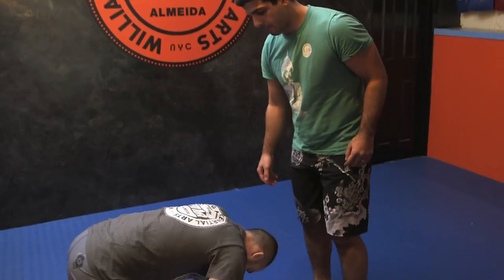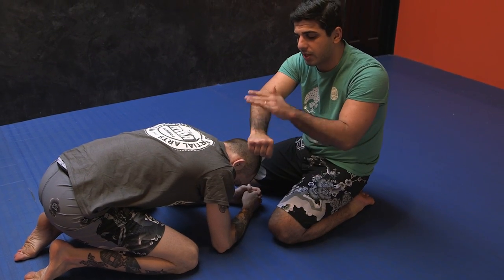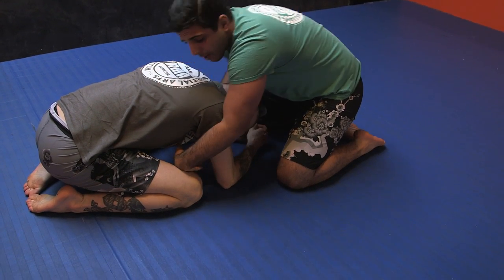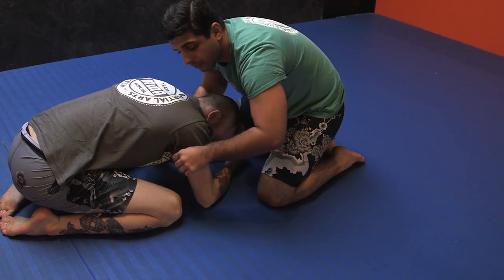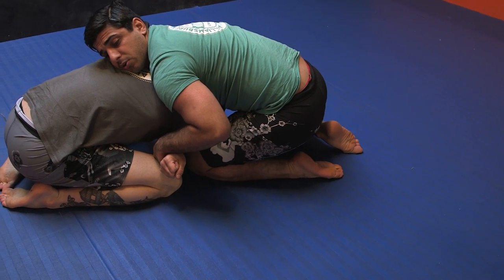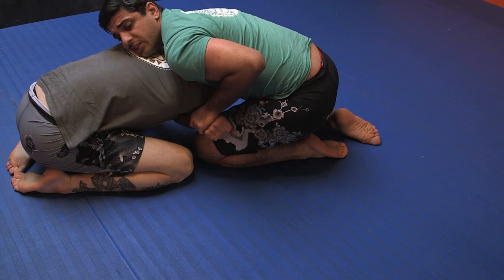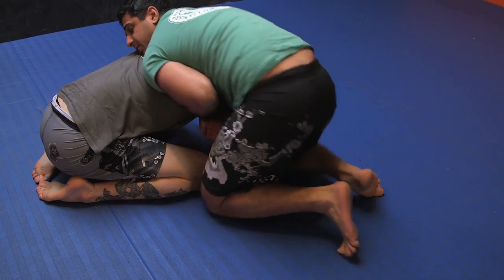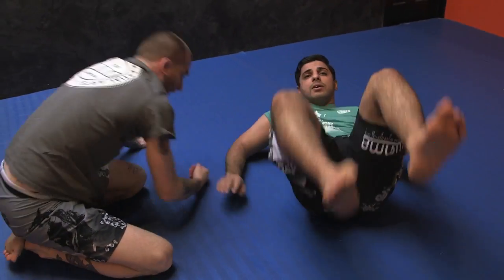Head and arm guillotine - Brazilian Jiu-Jitsu techniques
Demonstrated by Prof. Roger Mamedov of Williamsburg Mixed Martial Arts Academy.

Williamsburg MMA
42A Dobbin street

Classes available:
- Grappling (Jiu-Jitsu, Judo, wrestling, Greco-Roman & self defense)
- Boxing
- Muay Thai
- Adult MMA
- Strength, conditioning & Yoga
- Women’s self defense
- Kids & Teens MMA